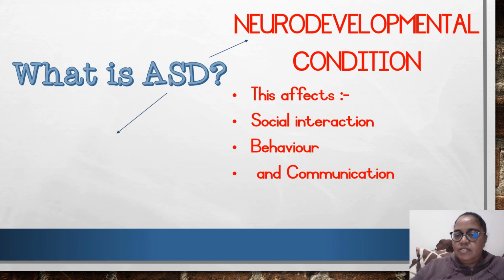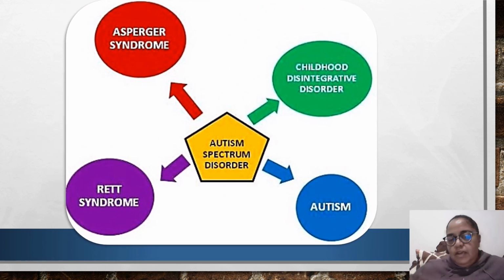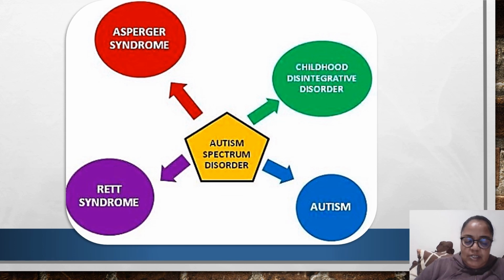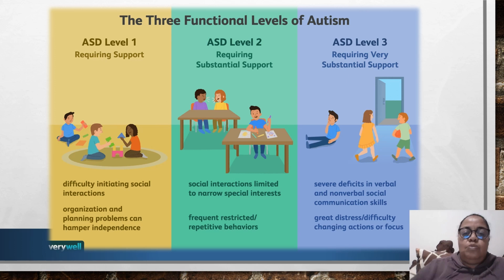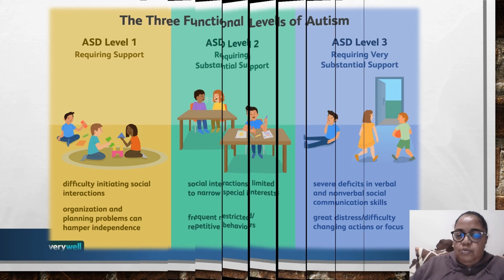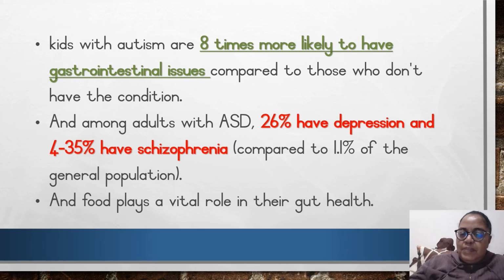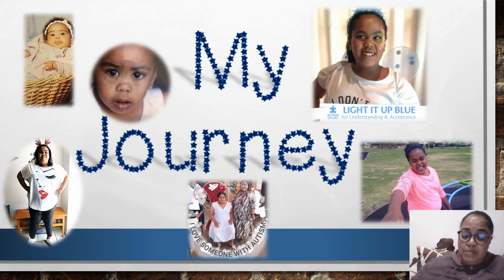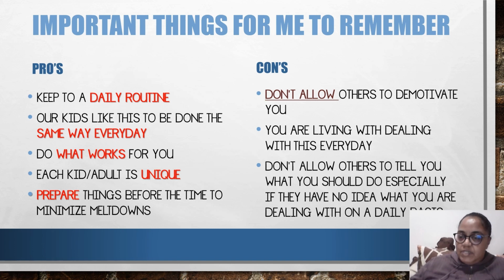Tru Blu No1 video